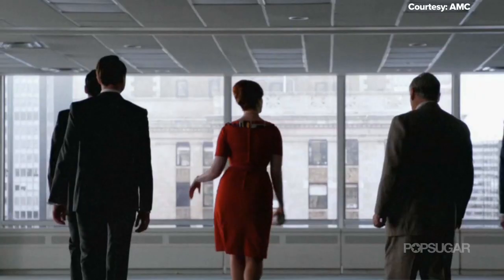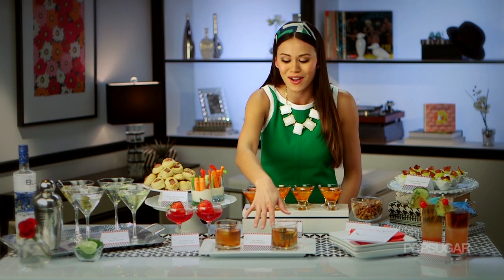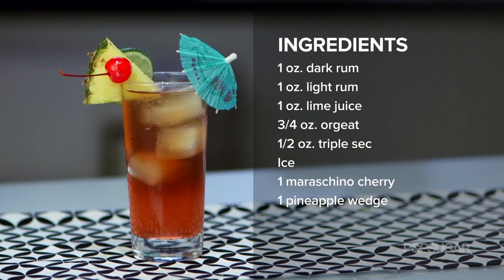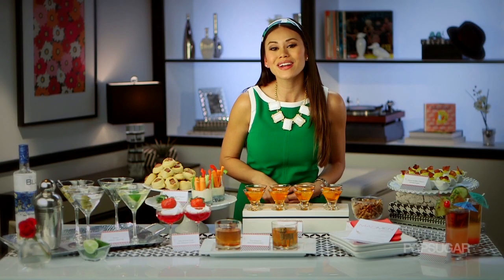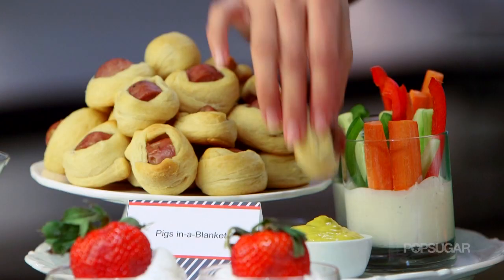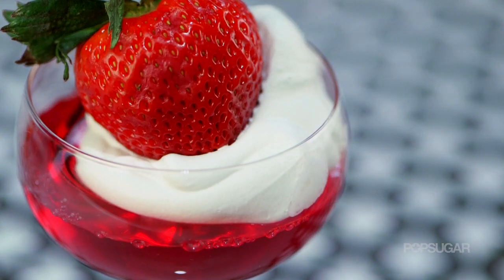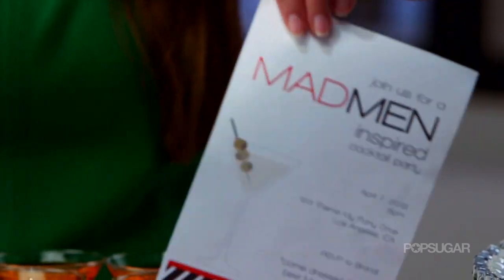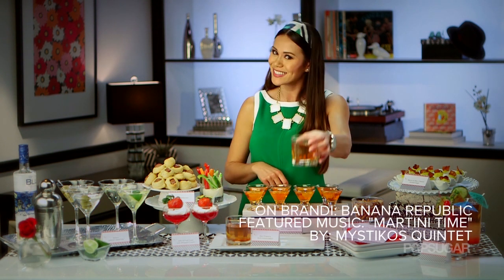Mad Men Cocktail Party Ideas | Party Planning | Theme My Party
Chances are, you'll be tuning in to watch the season premiere of Mad Men on April 7th, so if you're getting together with friends for a viewing, why take things to the next level with a Mad Men-inspired cocktail party? The fun begins, of course, at the bar, from Don's go-to cocktail to Betty Draper's drink of choice to a cocktail favorite that takes us to the tropics (and back in time). Of course, it wouldn't be the swinging '60s without a throwback to the finger foods of that era. We'll show you how to recreate provisions like pigs in a blanket with a twist. Just wait until you see our take on the Jell-O mold!

Download your own Mad Men Cocktail Party invitation, food flags and table cards seen in this video for FREE

Special thanks to Kori Clark of Paper & Pigtails!